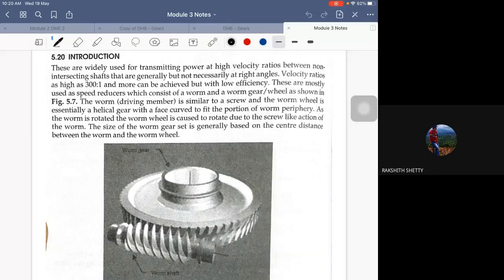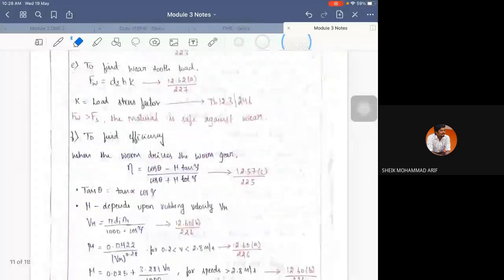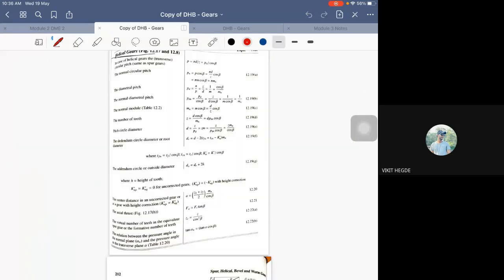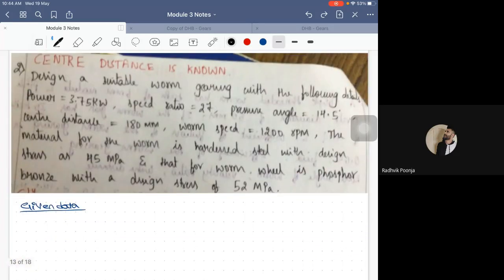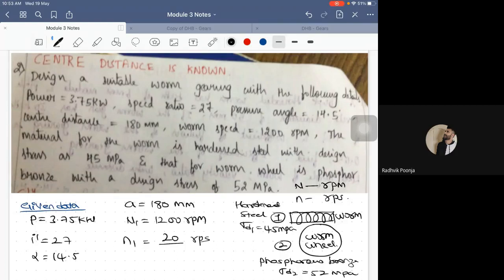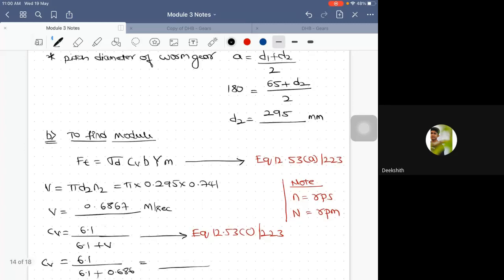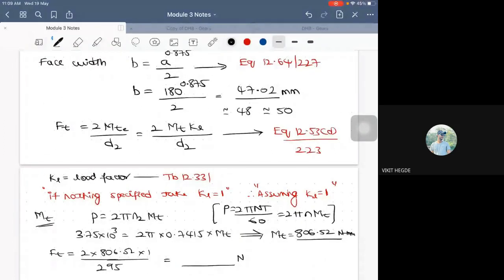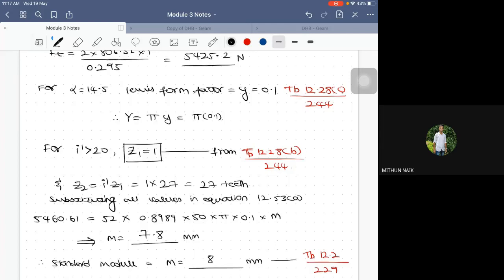DME2 - Module 3 - Introduction to Worm Gear , Worm Gear Problems 1